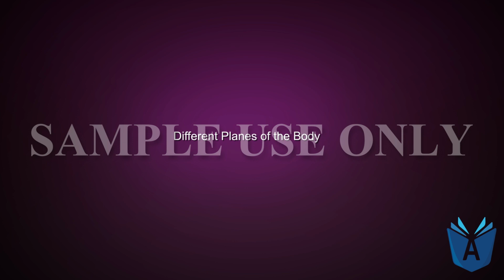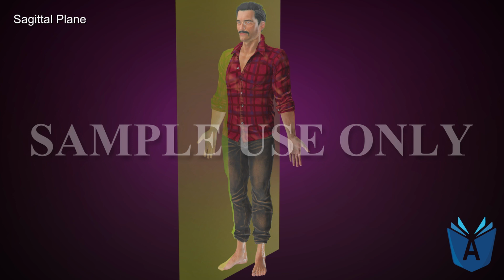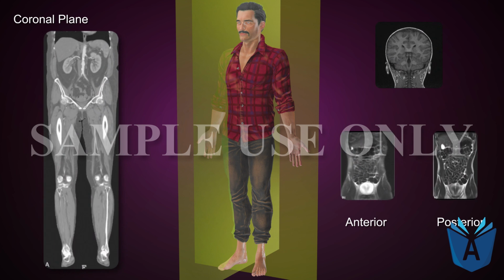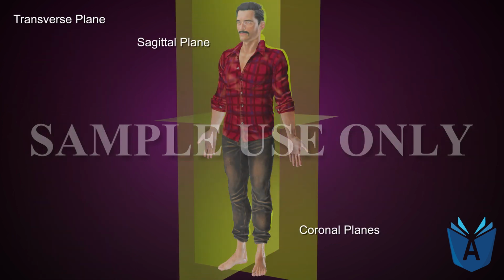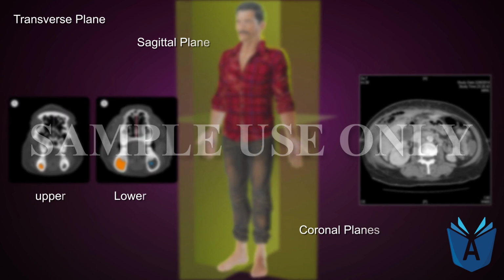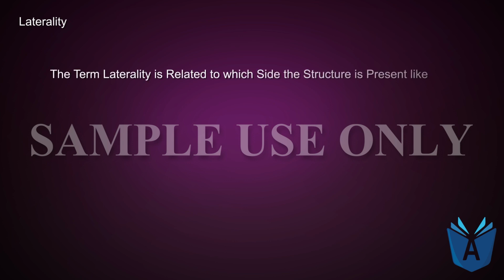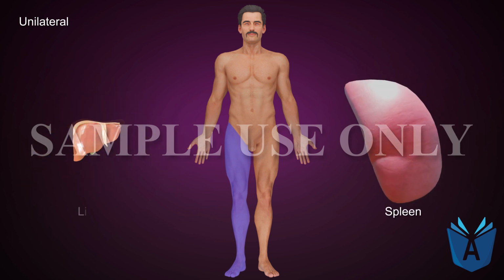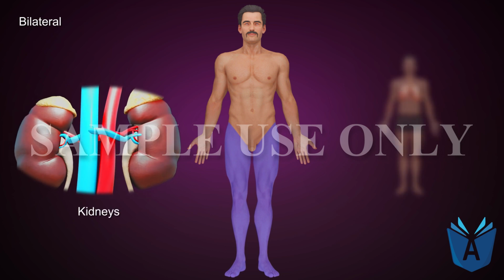AN1.1 Demonstrate normal anatomical position, planes, relation, comparison, and movement in our body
AN1.1 Demonstrate normal anatomical position, various planes, relation, comparison, laterality & movement in our body